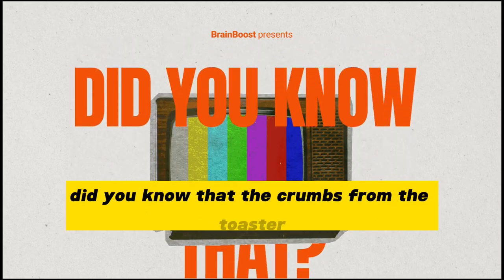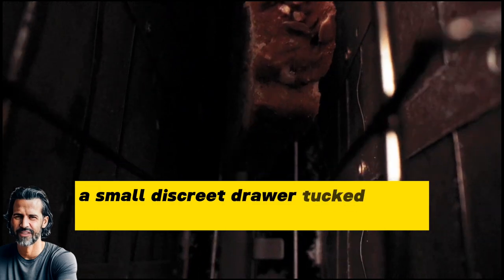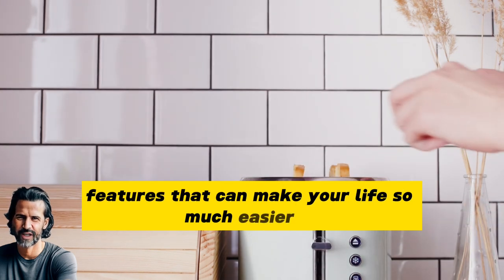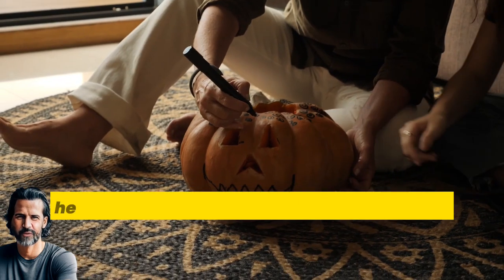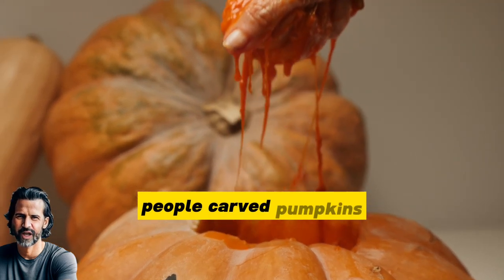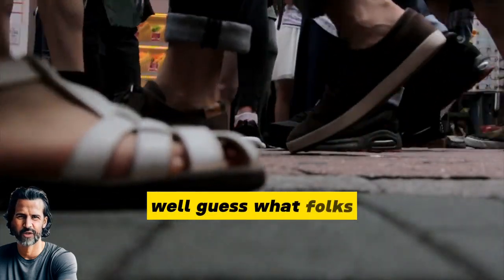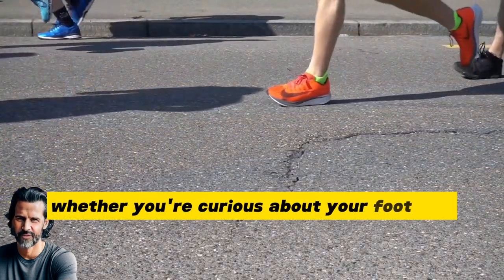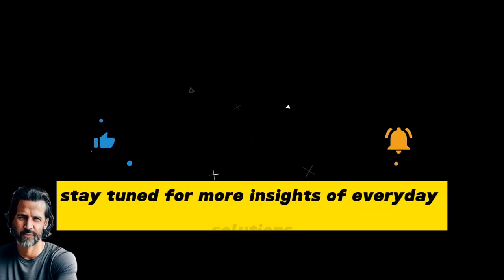Life Hacks and Curiosities: Toasters, Halloween Secrets, and Shoe Size Tricks!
Explore a world of fascinating life hacks and surprising curiosities in this exciting video! We uncover the hidden secret of your toaster, reveal intriguing Halloween mysteries, and share a unique trick to measure your shoe size without a ruler. Discover the unexpected in this compilation of our most popular videos, and be prepared to be amazed.